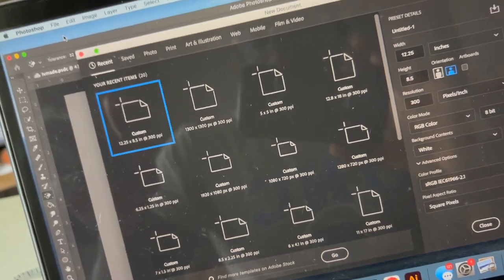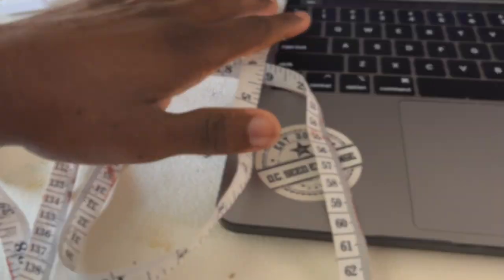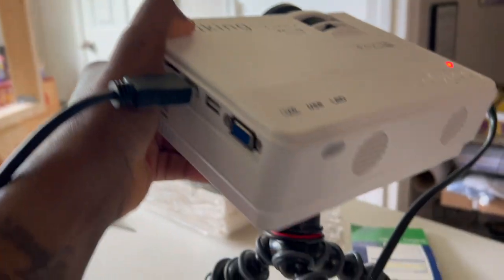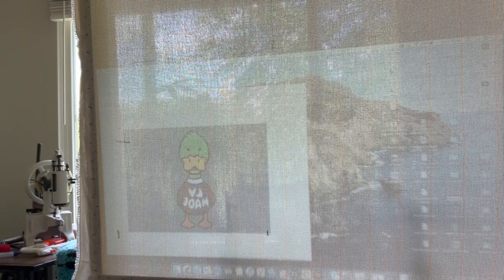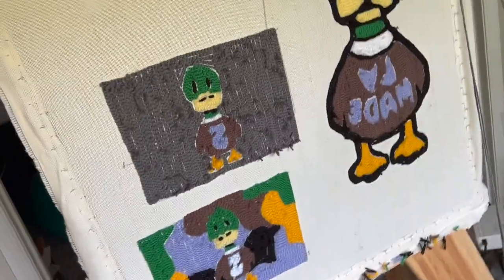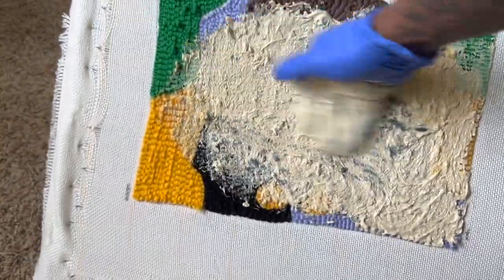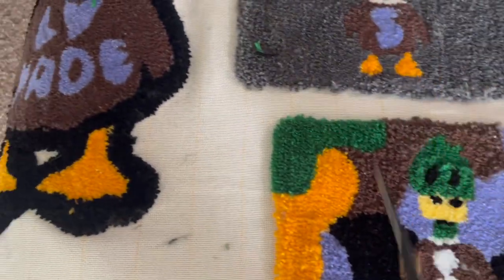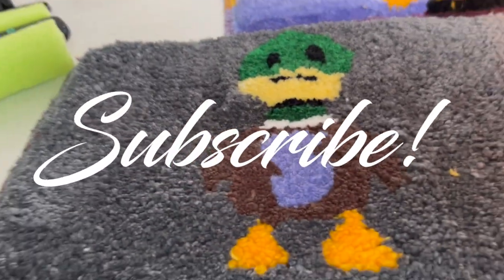KEYBOARD RUG TUFTING | LAPTOP PAD! HOW TO MAKE $100 FAST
to download your FREE COURSE
This video will show you how to make a tufted keyboard/laptop pad!